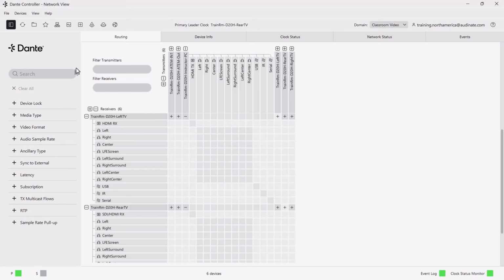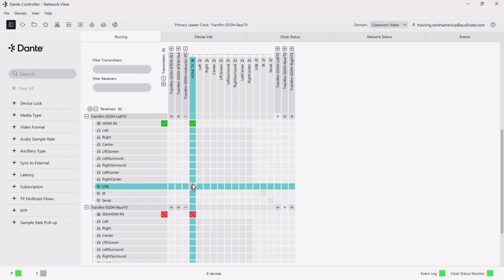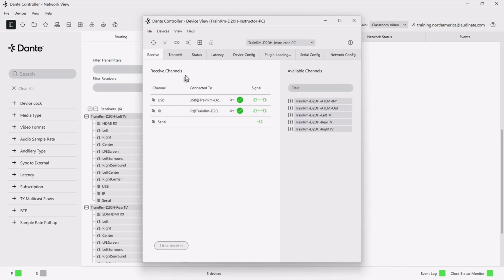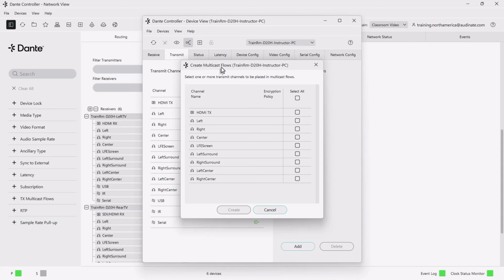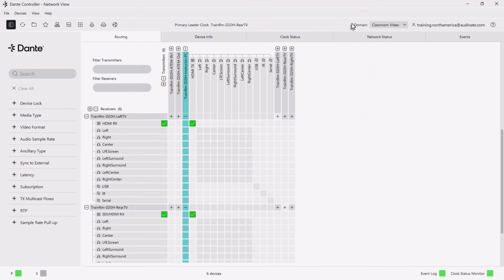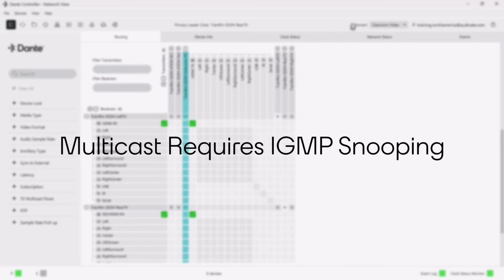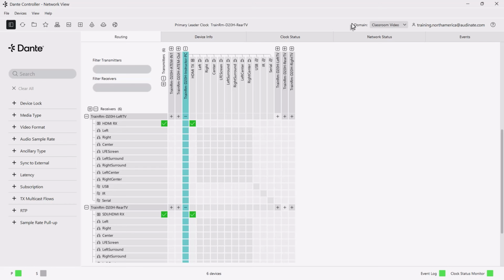🚦 Dante Tip of the Day: Send a Single Stream to Multiple Receivers in Dante Controller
Hitting Dante flow limitations when routing from one transmitter to multiple receivers?

In today’s tip, we show you how to use multicast to send a single stream to many receivers, so you can scale more efficiently.

Find answers to common questions about Dante on our FAQs